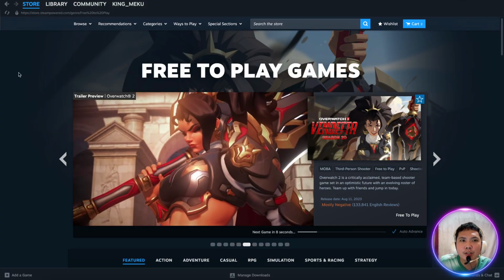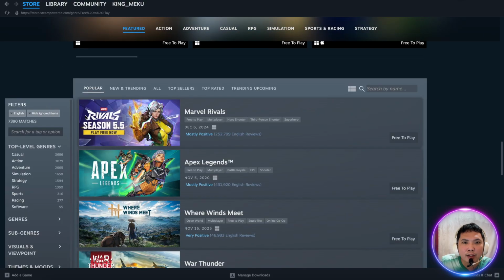How To Install Games on Steam (Quick Tutorial)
In this video, I’ll show you How To Install Games on Steam. This tutorial is designed for beginners and walks you through everything step by step.